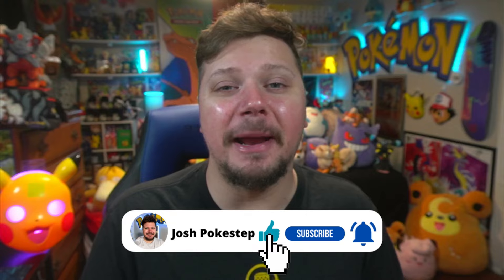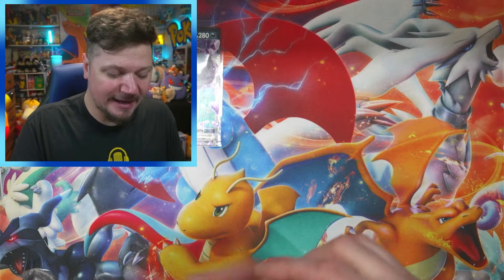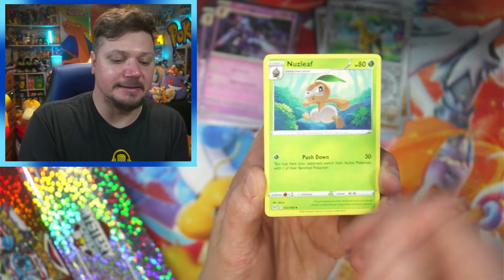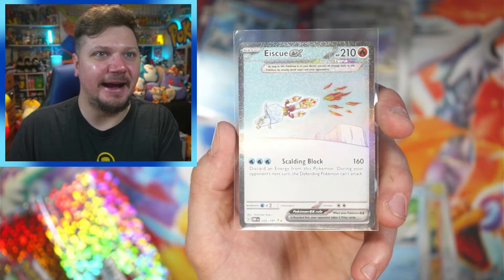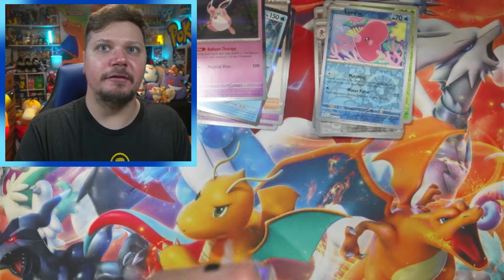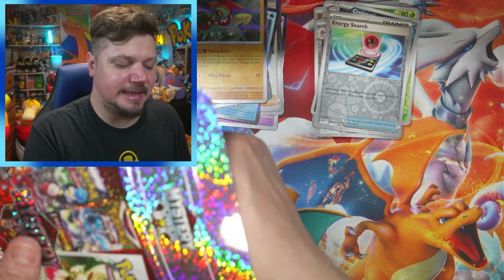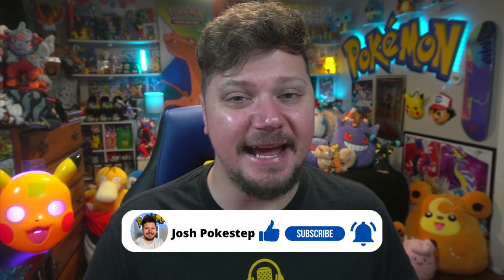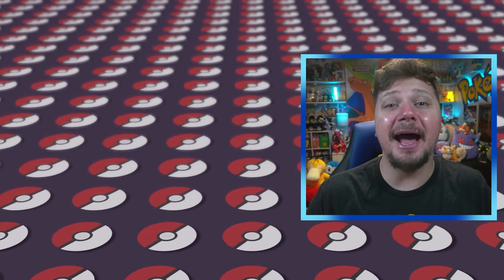Can I Pull A Vintage Pokemon Pack!?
Welcome back to another video, I hope you're having an extraordinary day!!

In this video, I am opening more mystery power boxes in hopes of pulling another vintage pack! Did I pull one this time around? You're gonna have to tune in to find out!!

Watch:
 • Elektronomia - Collide

Pokeball Stinger Animation:

End Screen Music:
Namven